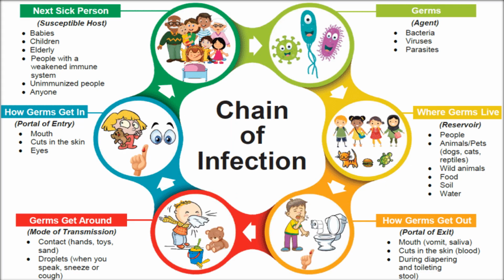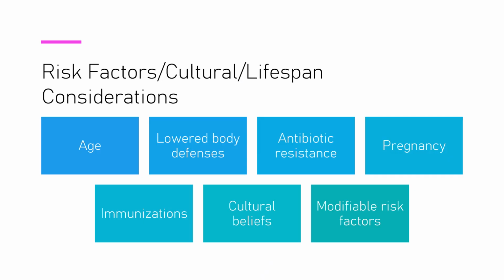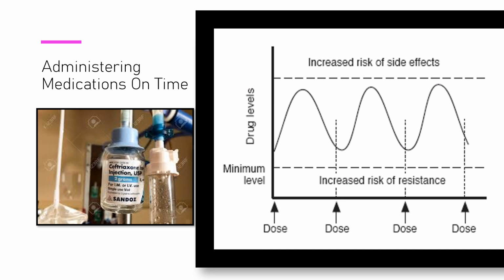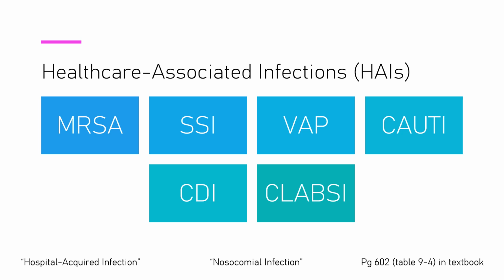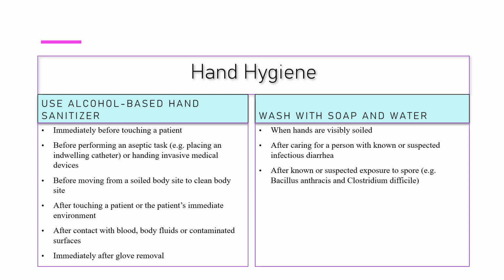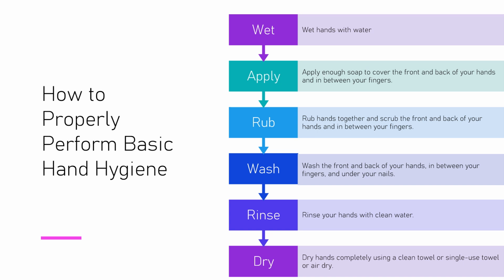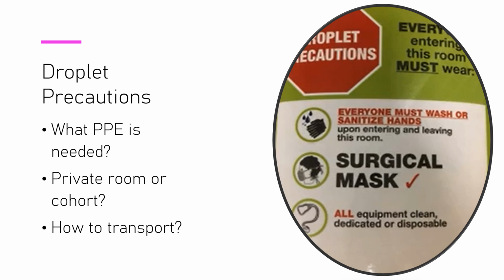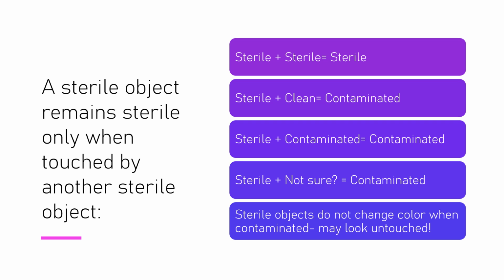Protection Infection PP Lecture Teresa Jackson Final Copy 092424